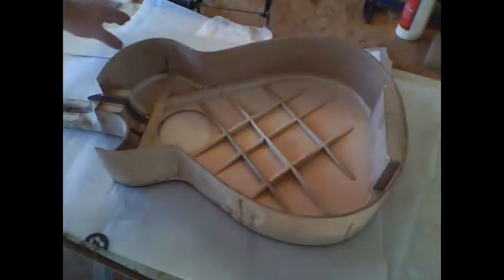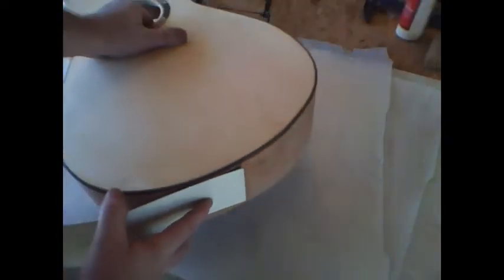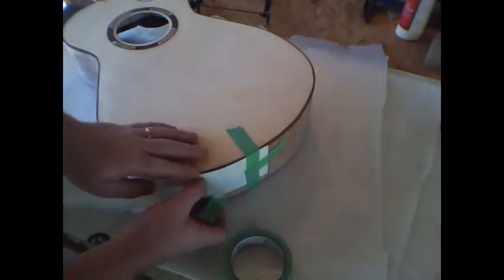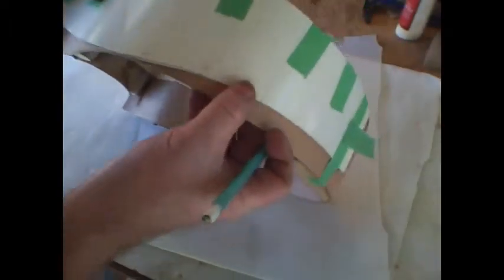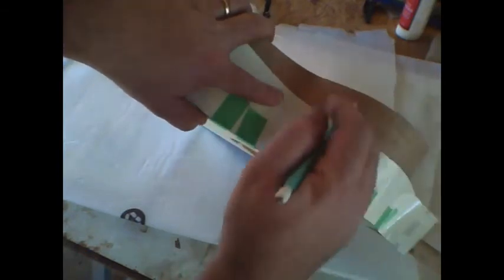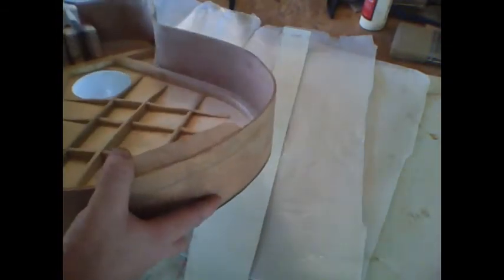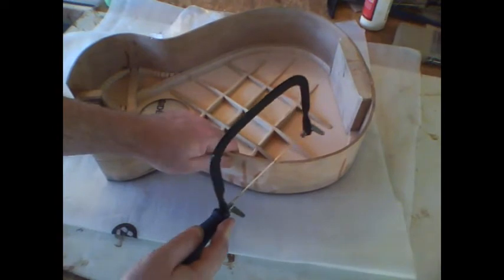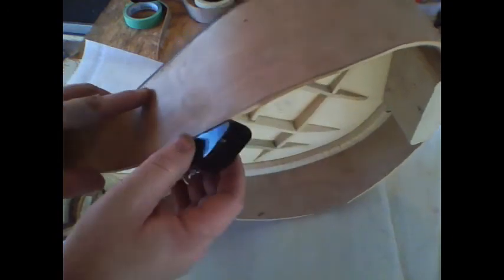Vid18 - Side Shaping - Building an Acoustic Guitar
- 18th vid in the series showing you step-by-step how to construct a steel string acoustic guitar. Complete Plans are available at the website in SAE and Metric. Enjoy!